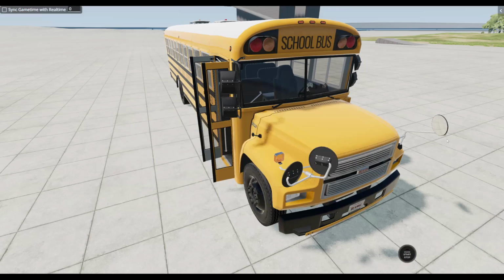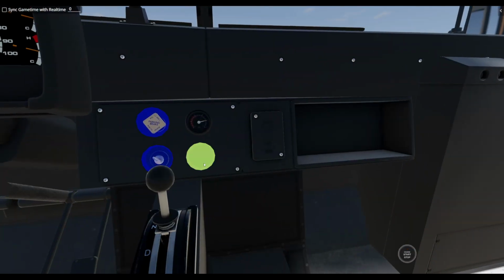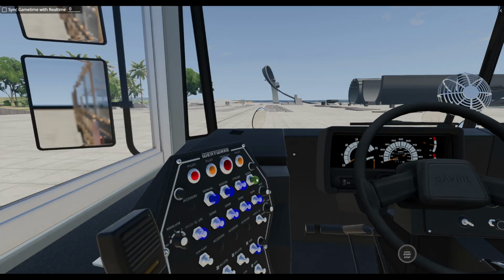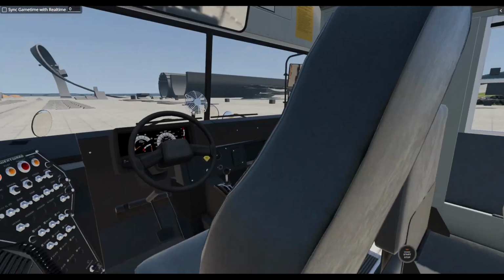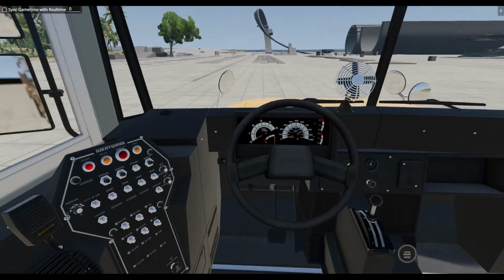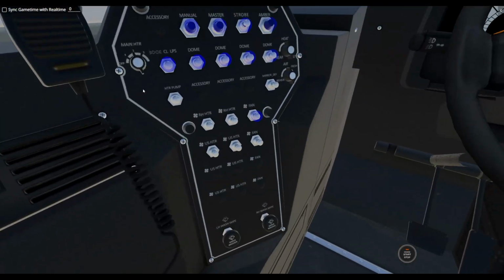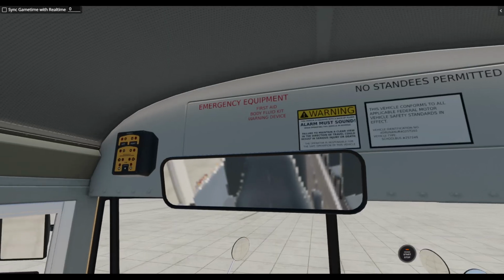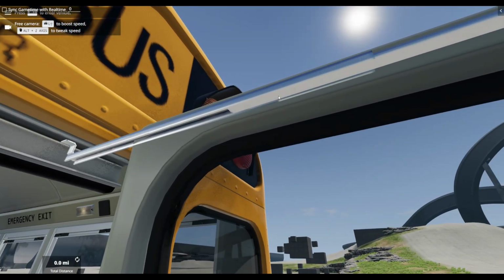Incoherent, unplanned rambling about the BeamNG school bus (they got all the important stuff right)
That master switch really should turn off the loading lights and retract the stop arm and crossing arm